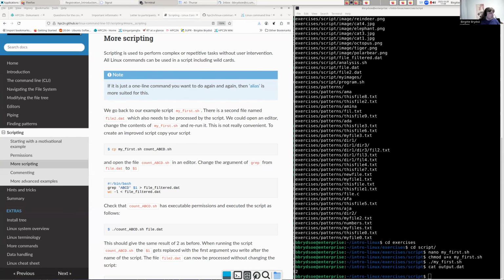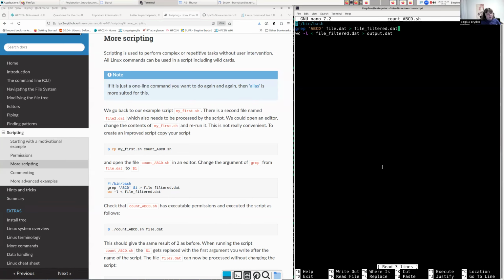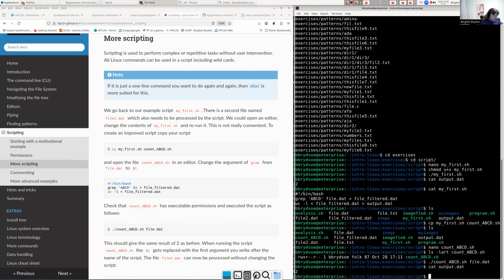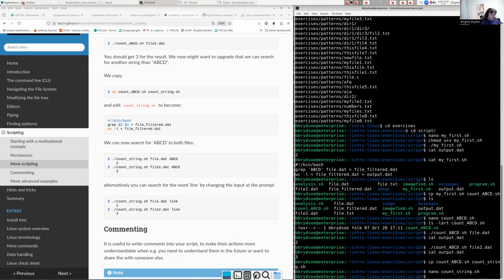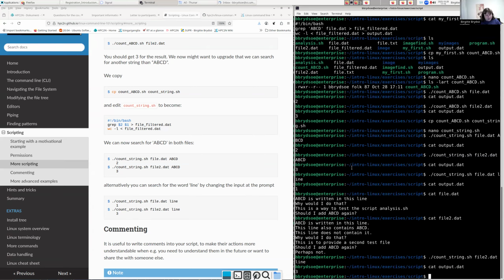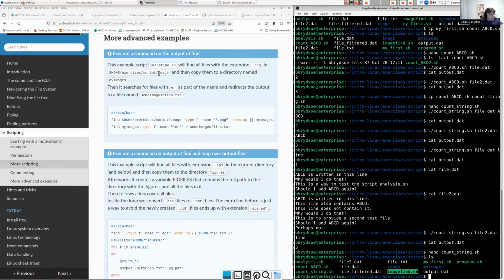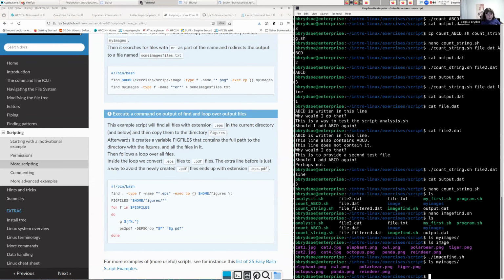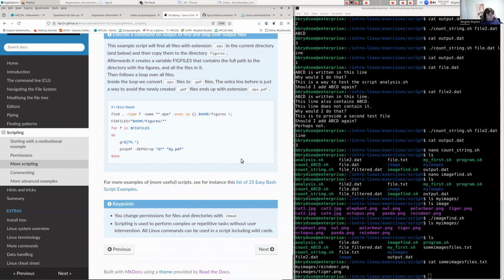Lecture 8.5: Scripting - extra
Eighth Lecture, part 2 of the "Linux Command Line 101" course which was given on 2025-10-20 by NAISS, by trainers from HPC2N, LUNARC, UPPMAX, and C3SE.

This presentation goes through the extra parts of the Linux/Bash scripting material that was left out due to time constraints.